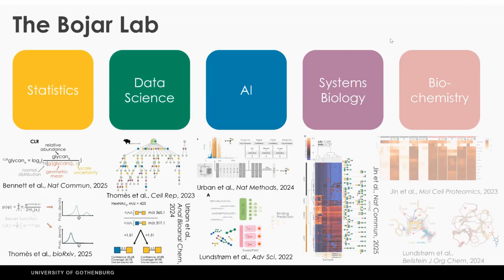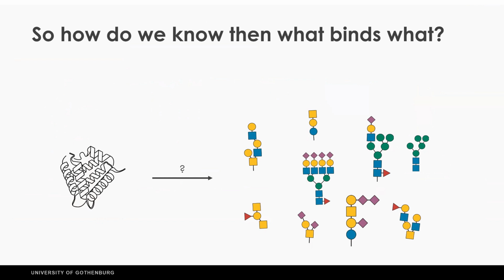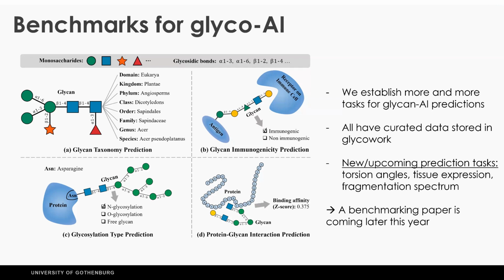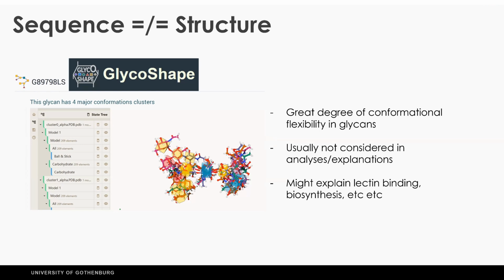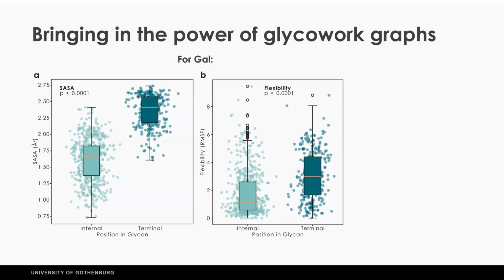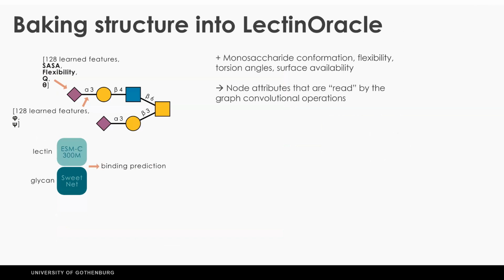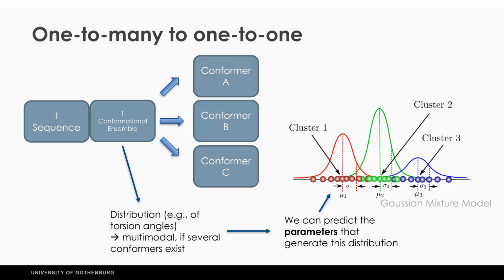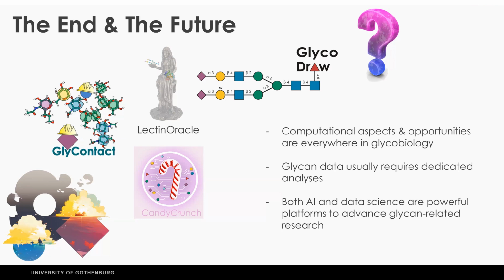Dr. Daniel Bojar - Structure, Function, and Everything in Between: Glyco-AI goes 3D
Seminar: September 16, 2025
Presenter: Dr. Daniel Bojar

Description: Glycans are structurally complex biomolecules that are difficult to characterize, leading to unclear structure-to-function relationships. We recently developed GlyContact, an open-source Python package that lets users easily analyze glycan 3D conformations from molecular dynamics simulations and experimental data. This platform reveals how sequence context affects glycan structure, improves AI models for lectin-glycan binding prediction, and enables the prediction of glycan structural parameters from sequence alone.

Timestamps:
0:00:00 Introduction and Overview of Bojar Lab
0:01:01 Glycowork and Glycodraw
0:03:39 Importance of Studying and Understanding Lectins
0:06:37 Quantifying Glycointeractions with Glycan Microarrays
0:07:43 Predicting Glycointeractions with LectinOracle
0:08:41 Benchmarks for Glyco-AI
0:09:51 Using LectinOracle
0:11:23 Sequence =/= Structure
0:14:28 Glycontact: What if you could Analyze Structures with Sequences?
0:17:49 Probing Structures for Properties
0:18:59 “Twin” Analysis
0:21:14 Analyzing Motif Properties Across Glycan Classes
0:22:07 Baking Structure into LectinOracle
0:24:46 Can you Predict Structure from Sequence?
0:26:21 One-to-Many to One-to-One
0:28:51 Von Mises SweetNet Model
0:32:16 Conclusion
0:32:47 Acknowledgements